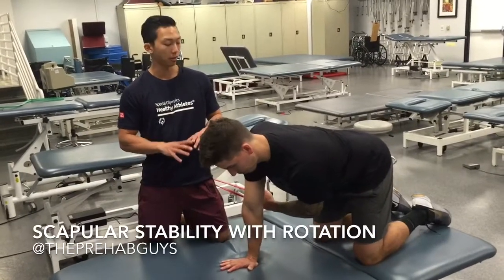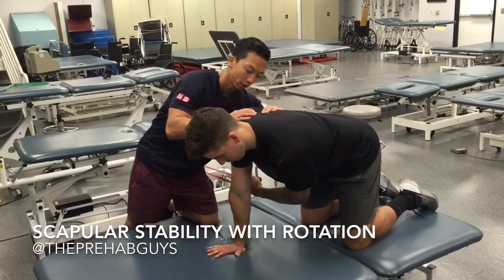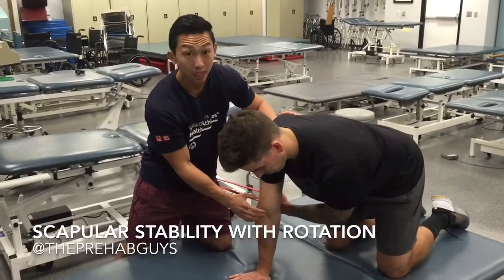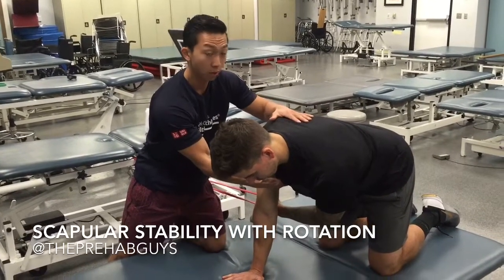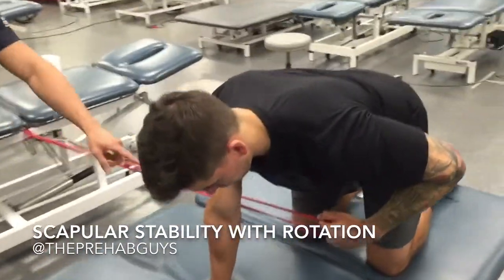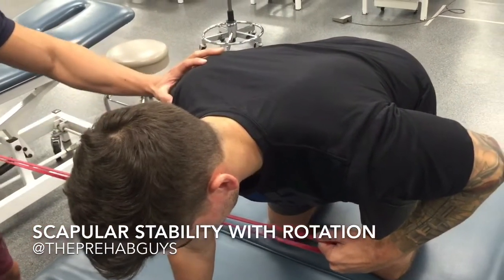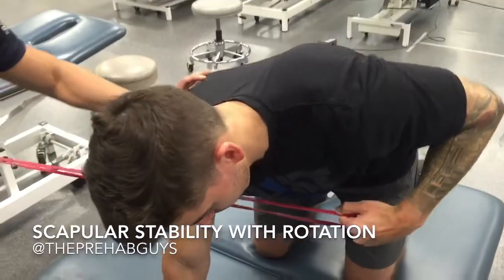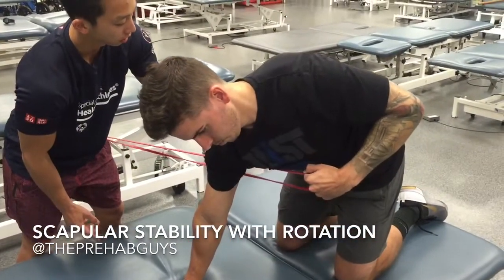Scapular stability with thoracic rotation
Here is an excellent exercise you can regress and progress for scapular stability. If you watch a fighter prior to their punch, you will see a counter movement that helps to create power in their strike. Scapular stability helps to promote the transfer of power from the legs to the hands. The pulling and pushing of the arms helps with this movement, which also contributes to rotation at the thoracic spine.

Here is an exercise targeting just that - scapular stability that promotes thoracic rotation. Be sure to have the sound on and listen to Mike's verbal cues. You can also appreciate the tactile cues Mike provides.

Remember - to promote motor learning you must balance feedback with change in performance. Here - Mike is promoting my performance to ensure good alignment. At some point - cues would have to decrease to promote motor learning, even if performance decreases.
The Prehab Guys: Optimizing human movement and performance, promoting longevity, and keeping your movement system in tune one post at a time. Instilling new meaning into physicaltherapy. If you are in any pain, please see your local physical therapist by visiting